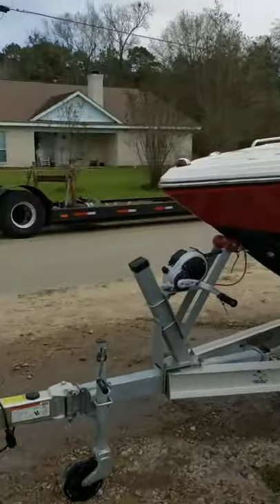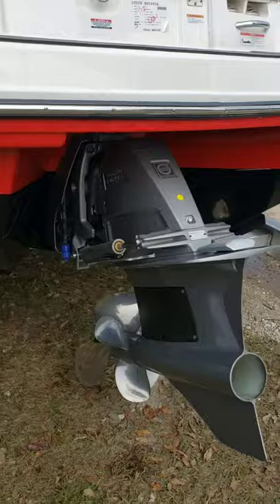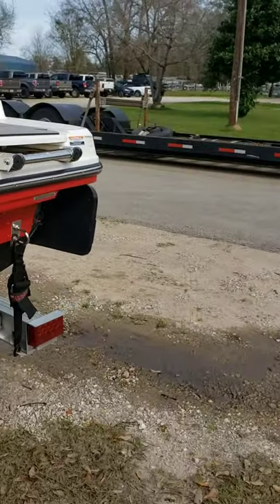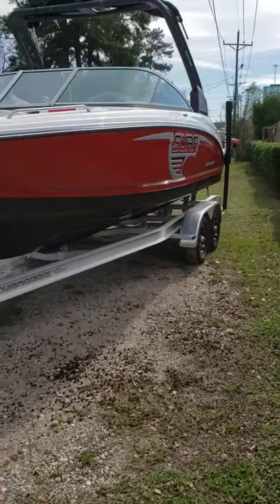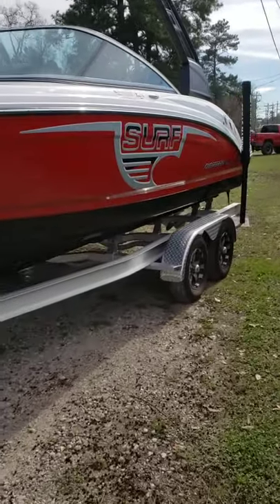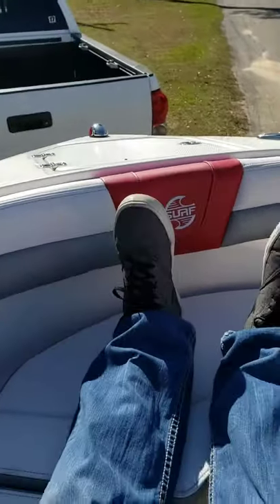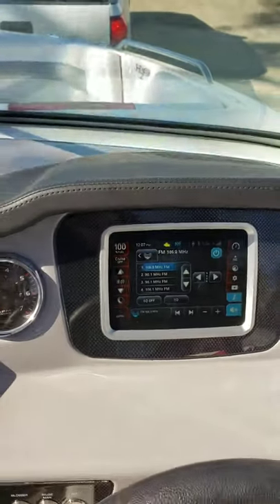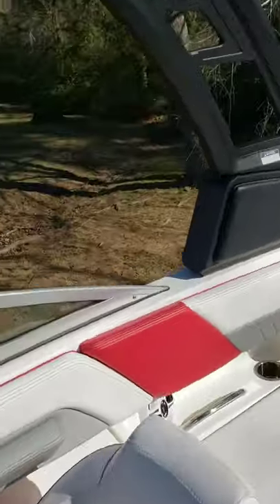2019 Chaparral Surf 23 Colby Gardner Texas Marine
Today I Lake test the 2019 Chaparral surf 23 and Lake Conroe Texas Where I film the boat running in the water and give a quick walk around and on board walk around of the Chaparral Surf 23! for availability and remember to ask for Colby Gardner!

Colby Gardner
Pre-Owned Boat Sales
Texas Marine of Conroe